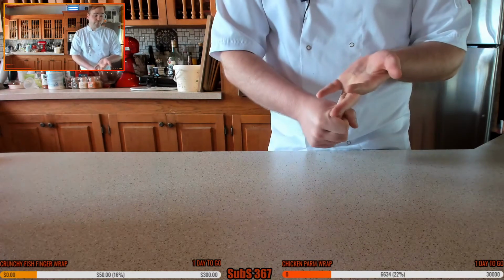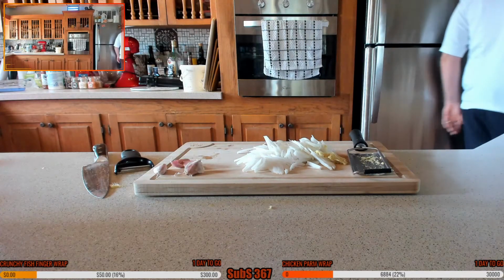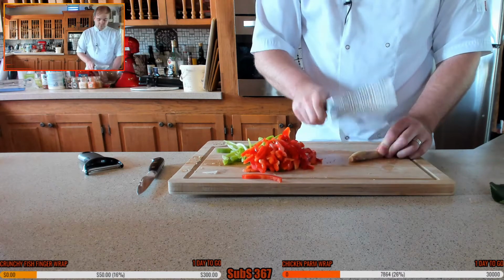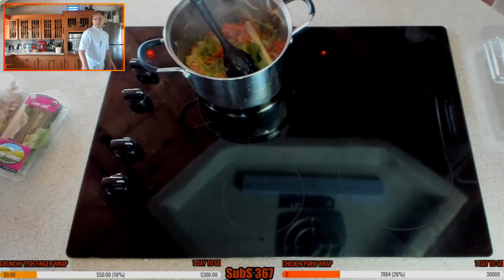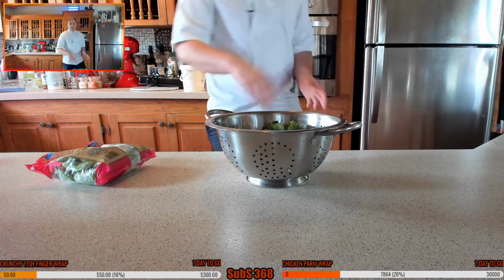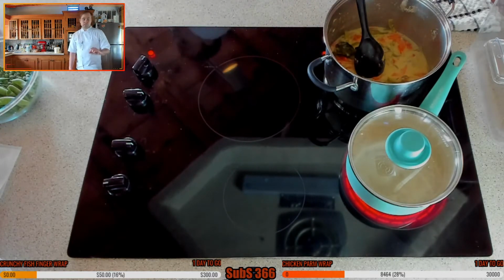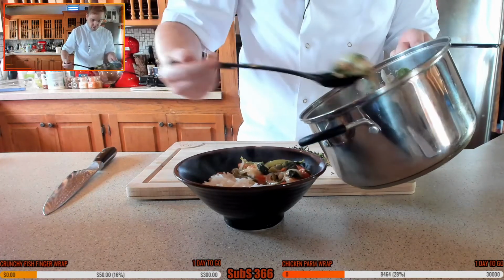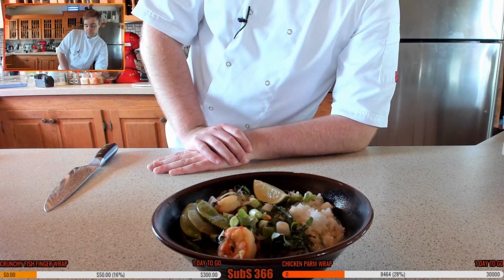Coconut Shrimp Thai Green Curry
Shrimp Thai green curry made from scratch. Served with fluffy white rice. You can check out this recipe later tonight on my website below.